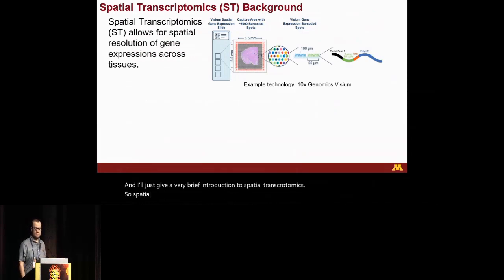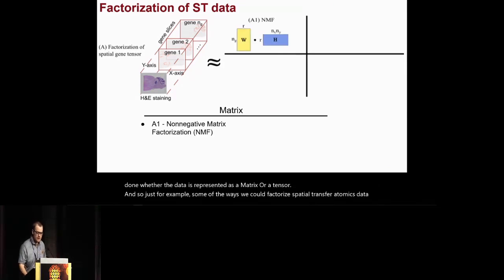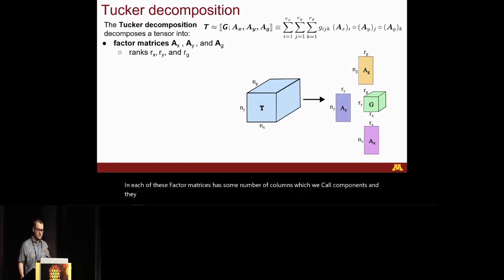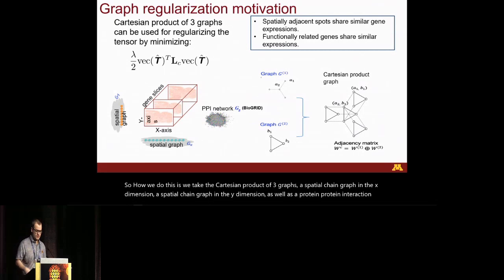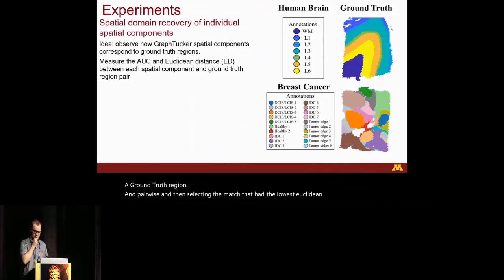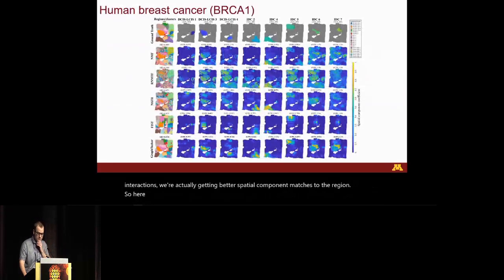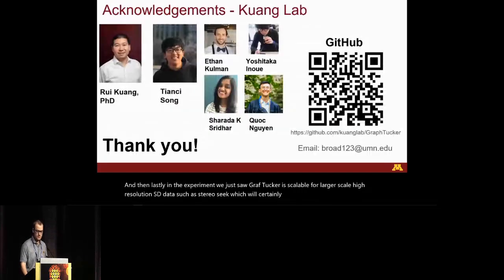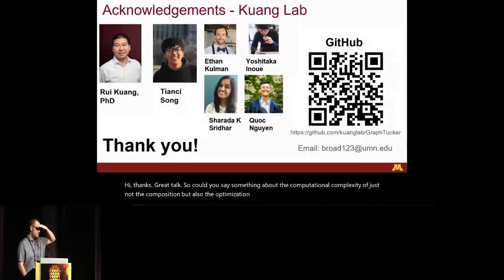Deciphering High-order Structures in Spatial... - Charles Broadbent - MLCSB - ISMB 2024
Deciphering High-order Structures in Spatial Transcriptomes with Graph-guided Tucker Decomposition - Charles Broadbent - MLCSB - ISMB 2024